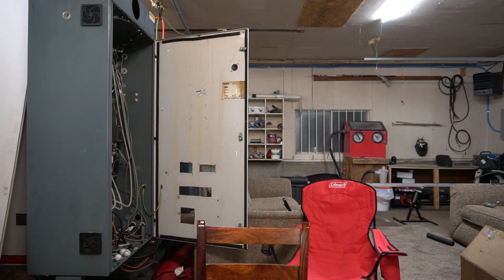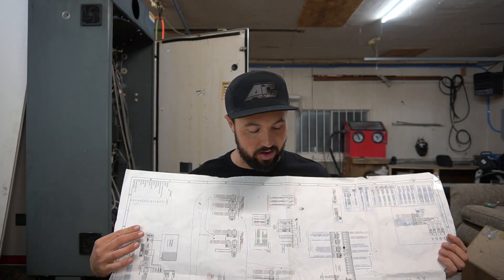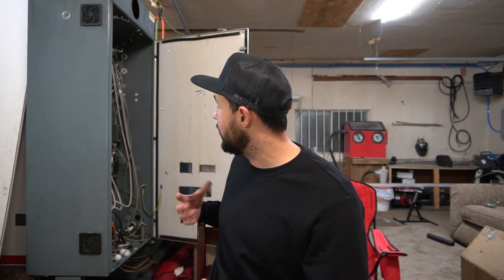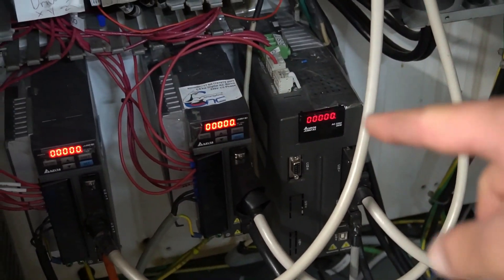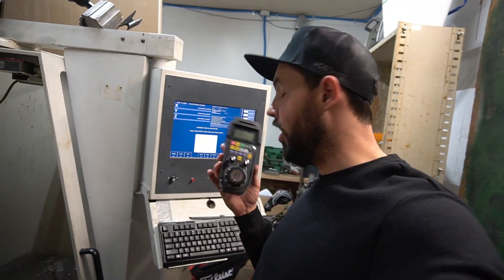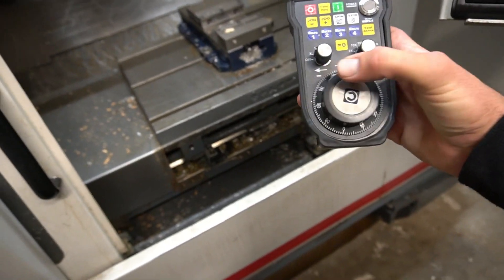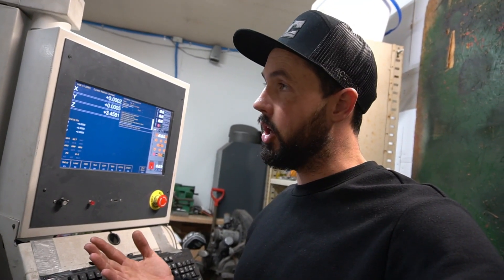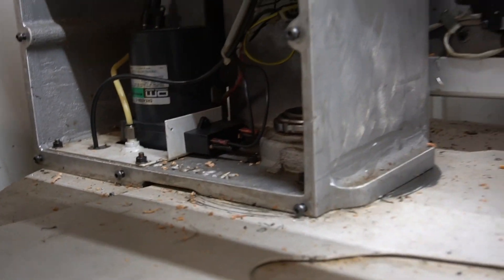Centroid CNC "Shop Update" 12/2020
A shop update on getting my CNC mill back up and running.  Its been a while coming "9 Months" and its almost ready.  Have a look at what goes into retrofitting an old CNC mill with a new control interface.  This mill is almost back up and ready to make some chips FLY!